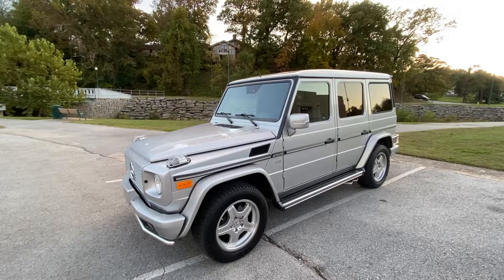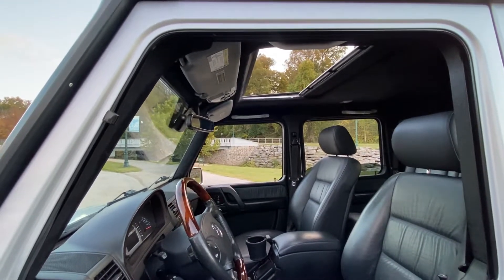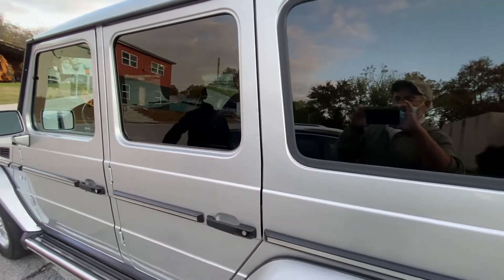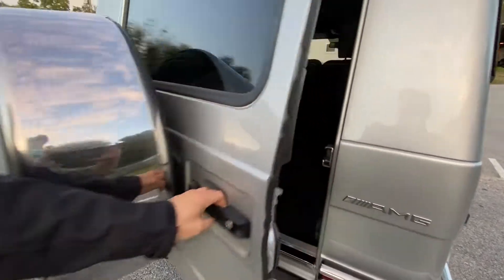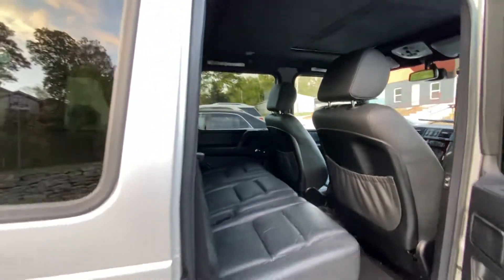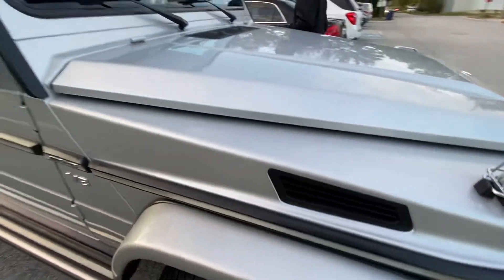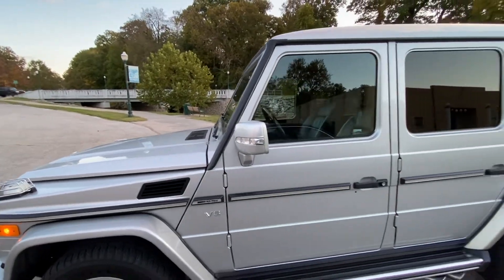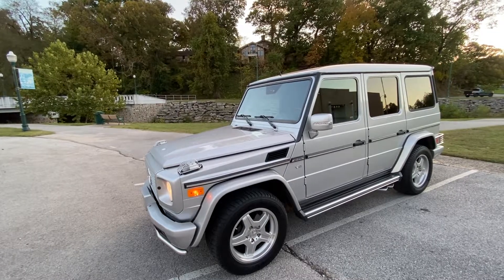Mercedes Benz G Wagon | G 55 AMG for Sale!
Mercedes Benz G 55 AMG for Sale! Showroom condition!
Has Always been Garaged!

Exterior: Silver
Interior: Black
Fuel Type: Gasoline

Features:
- Automatic transmission
- Front and rear heated seats
- Heated steering wheel w/ memory
- Designo Nappa Leather Upholstery
- Alcantara Suede headliner
- Dual zone climate control with rear vents